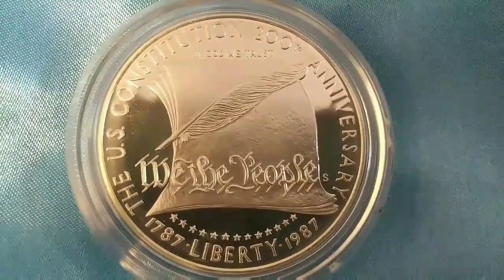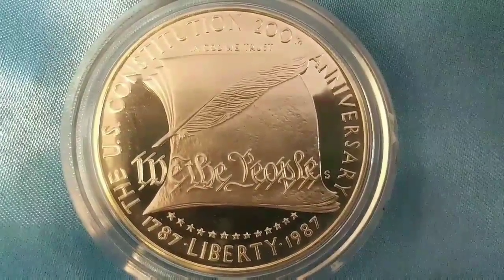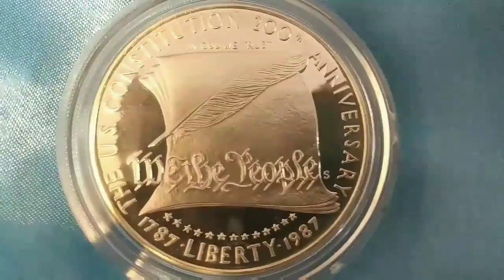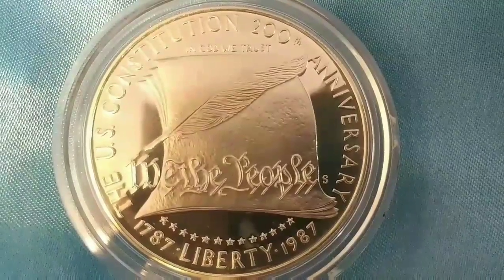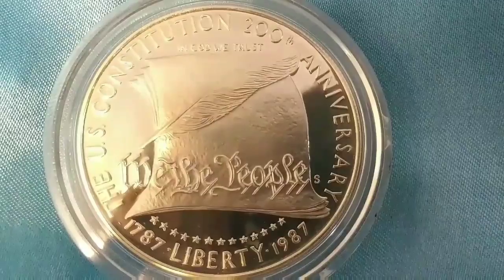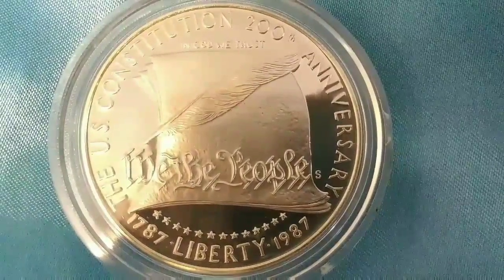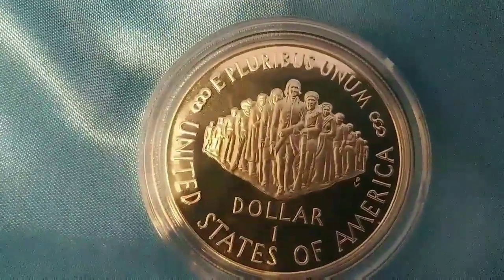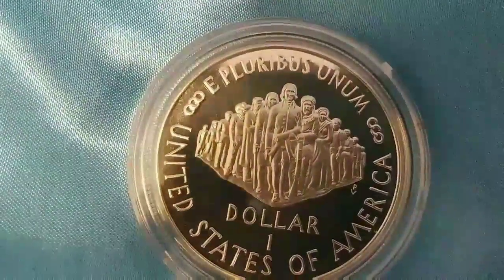1987 commemorative constitutional silver dollar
This is my 1987 constitutional commemorative silver dollar. I tell a few facts about it and explain mintages and price.